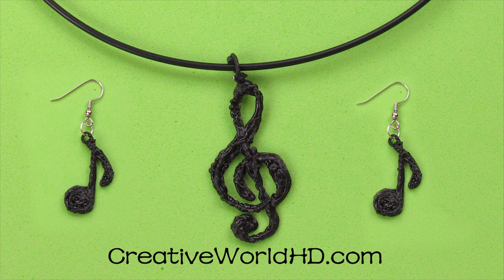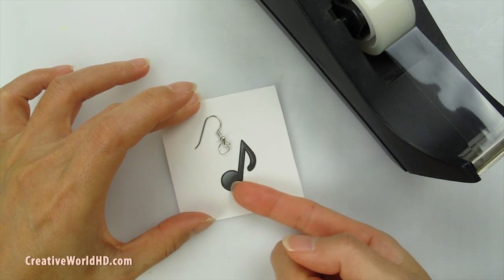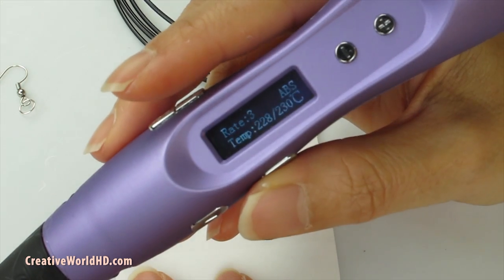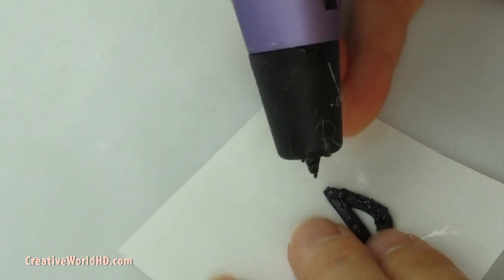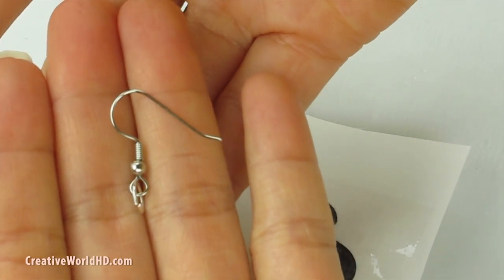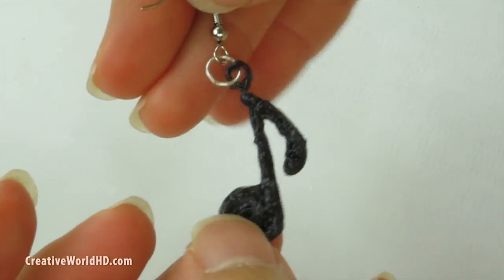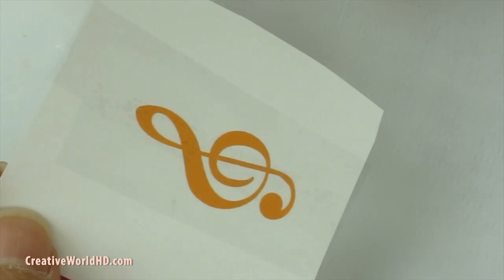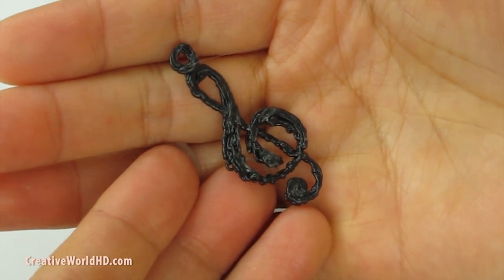How to Make Music Note/Treble Clef/Budget Jewelry 3D Printing Pen/Scribbler DIY Tutorial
Earring/Necklace/keychain/charms

3Doodler 2.0 and Scribbler 3V Review
Minecraft Creeper
Minecraft Steve Figurine
Mincraft Sword and Pickaxe
Bow Ring
Straberry
Angry Bird 2D
Minion Figurine
Minion Phone Case
Coca Cola Can
Butterfly
Banana
Poo Emoji Keychain
Pokeball
Sushi
Octopus
Rose
Hamburger
Watermelon
Cupcake
Pencil
Tissue Box/Piggy Bank(You Tube Logo)
Star Wars Lightsaber
Eiffel Tower
Pineapple
Penguins
Football
Mike Wazowski(Monster Inc)
3Doodler 2.0 Pen
Music Note & Treble Clef

Check out more 3D Printing Pen creations on the following channels:
3Doodler, The Official Rainbow Girl And Maqaroon